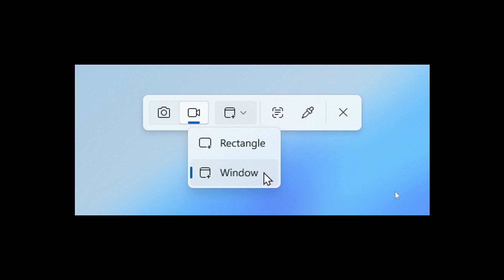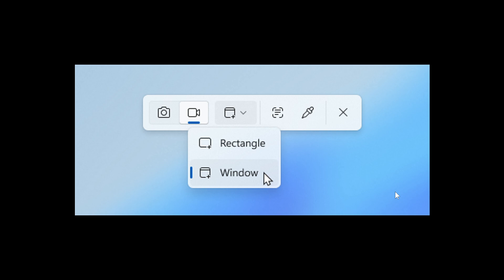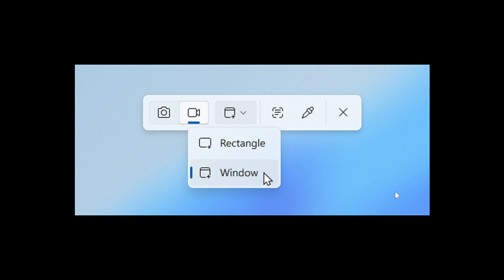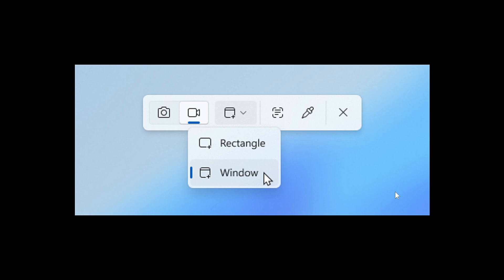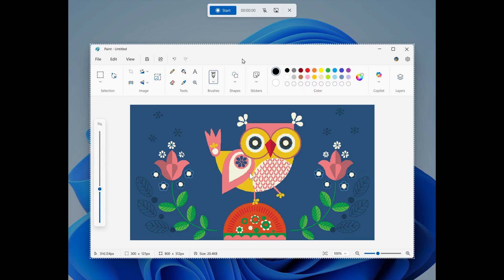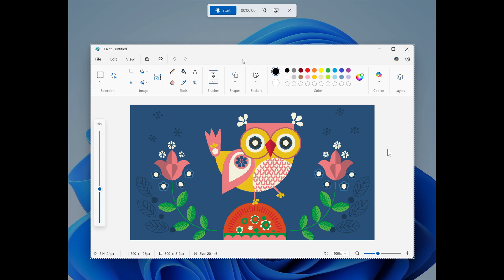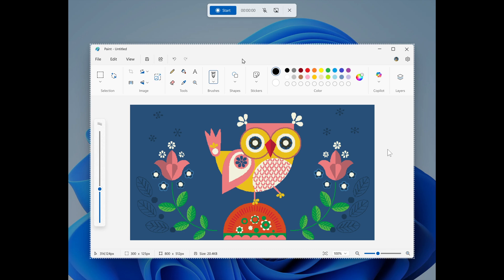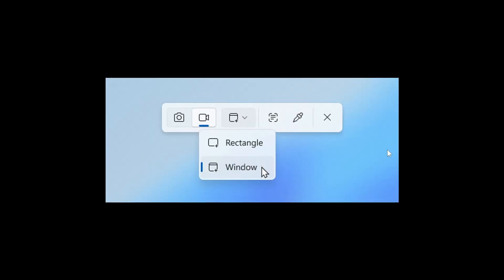Windows 11 Snipping Tool is Getting a Better Screen Recorder: New Window Mode (But With a Catch!)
Window mode screen recording in Snipping Tool captures activity within a specific app window.